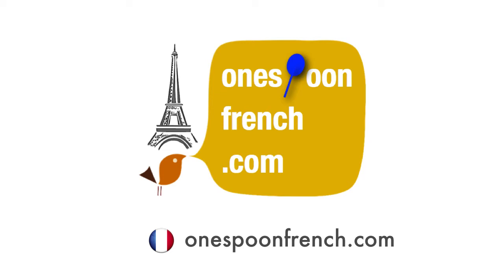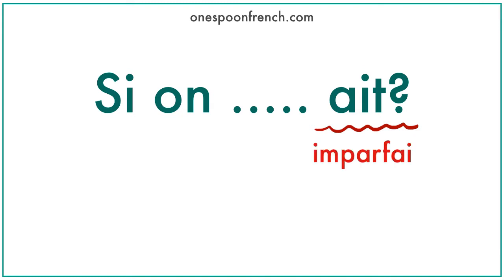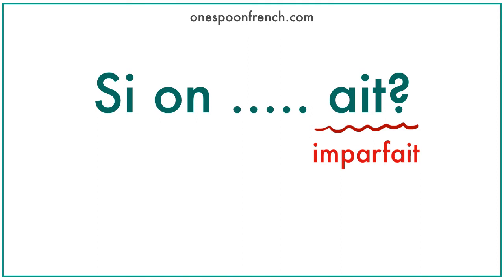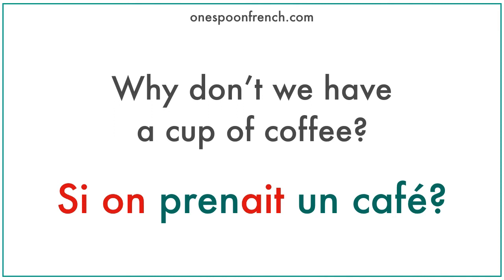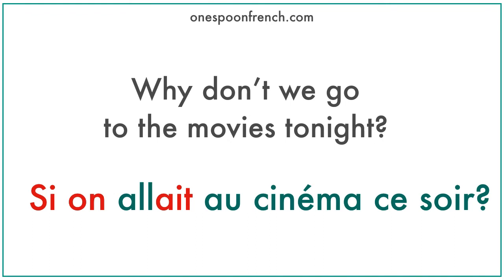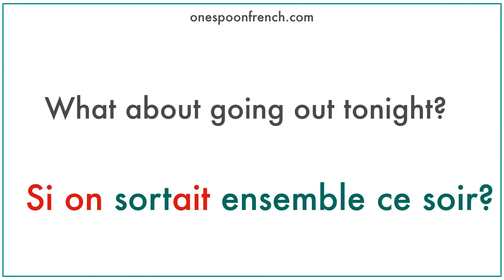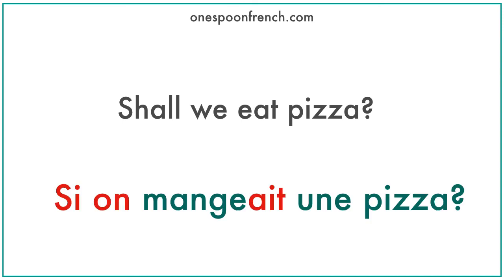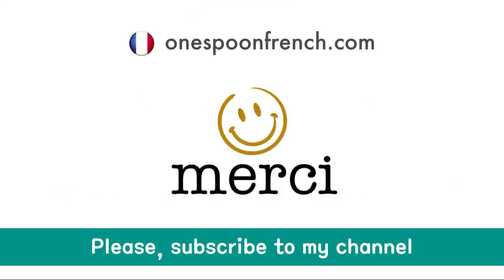French Sentence Structure (Si on + imparfait) How to say "Why don't we...?" in French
In this corner, French Sentence Patterns 999,
I'm going to deal with some useful french sentence structures
which show similar patterns, with several example sentences.

In this lesson, you will learn how to say
"Why don't we...?" in French.

You can contat me through